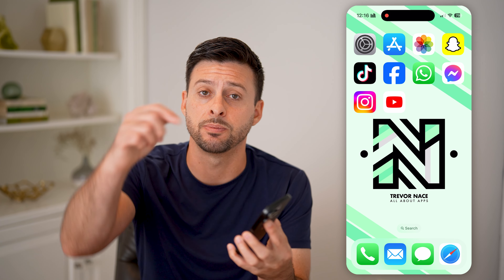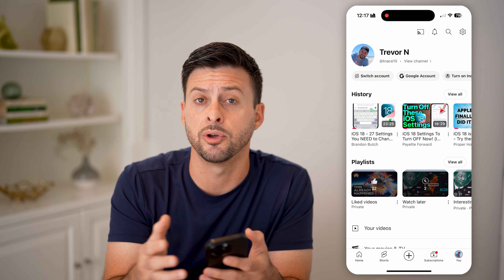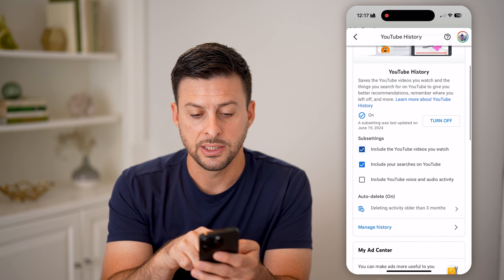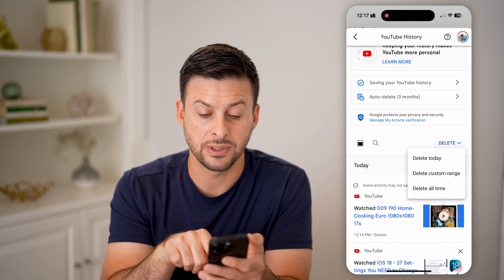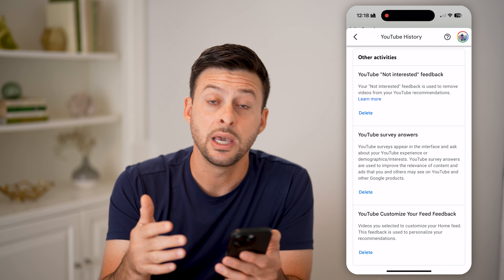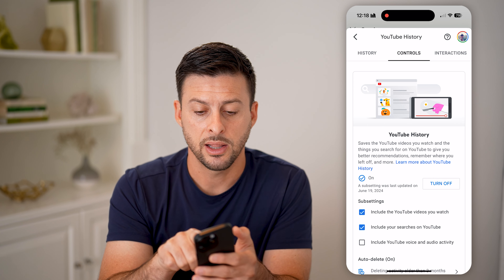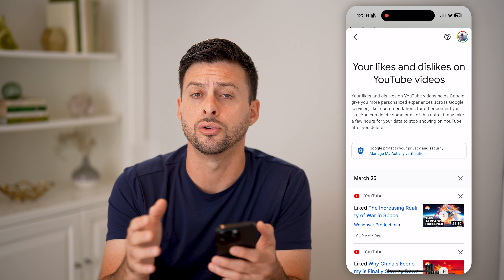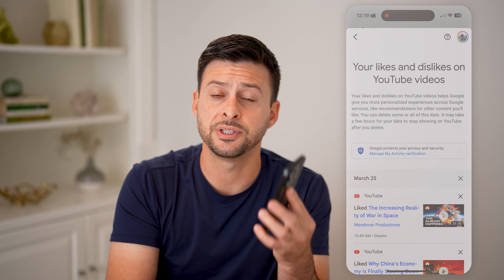How To Reset YouTube Recommendations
Here's how to reset your YouTube recommendations so you can receive fresh or more relevant suggested videos in your feed.